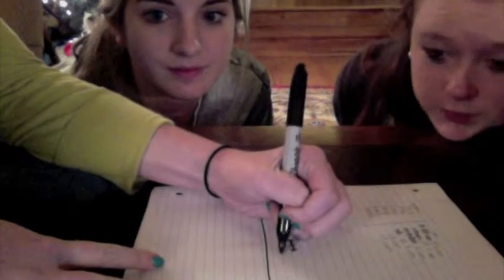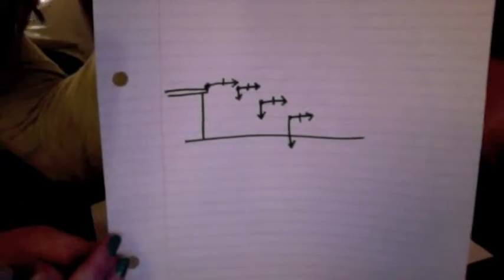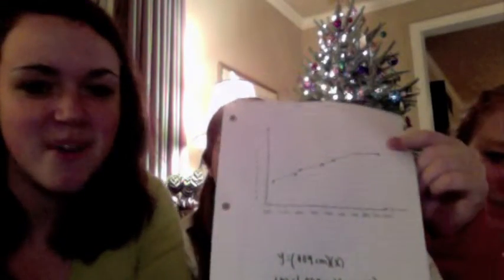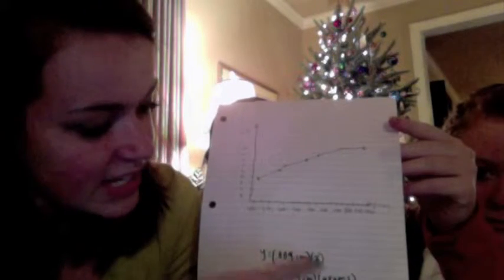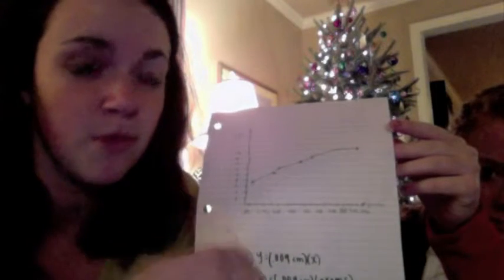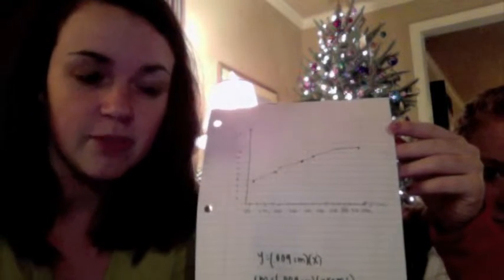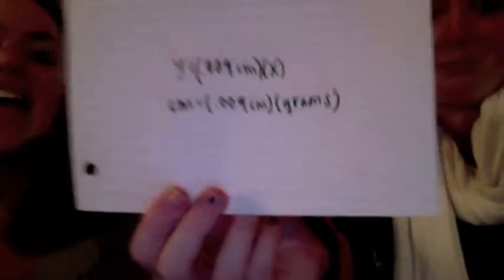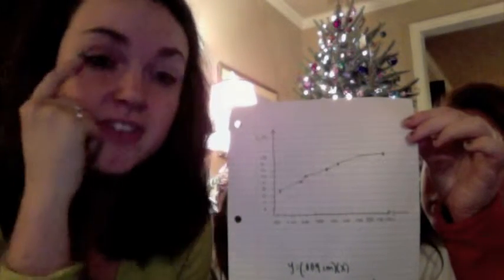Physics Projectile Motion